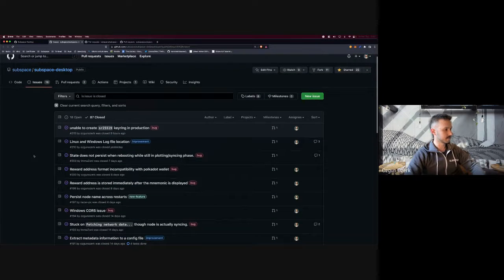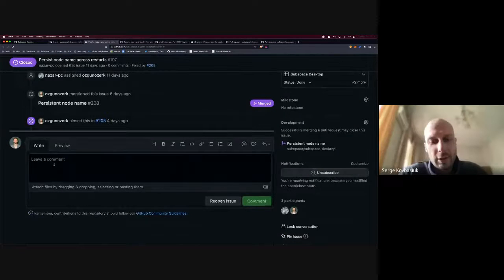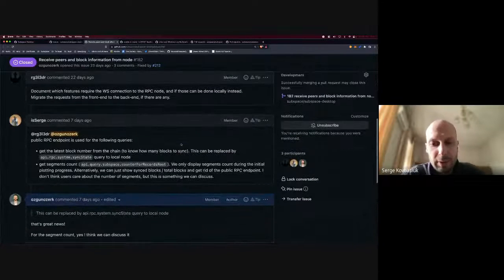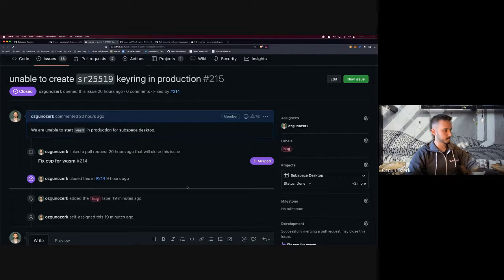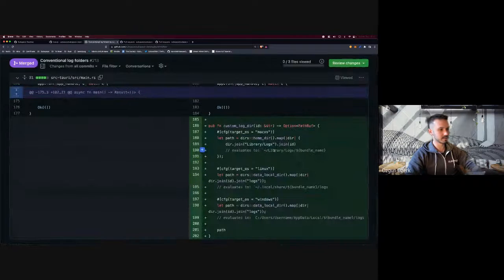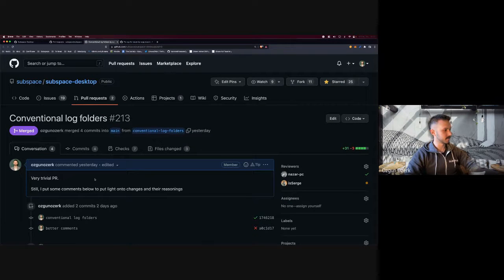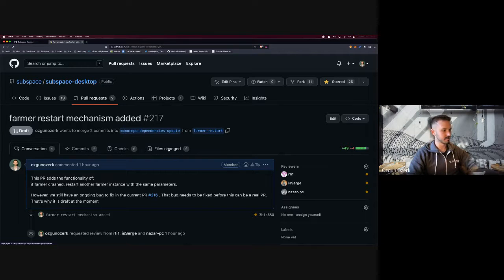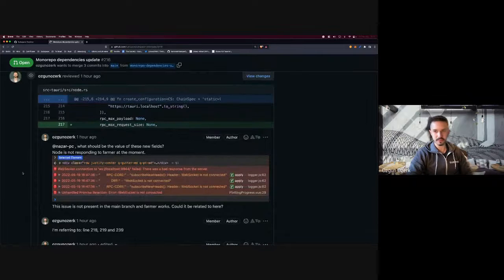Subspace Labs Apps Sync - May 19th, 2022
This Apps Sync was recorded on May 19th, 2022